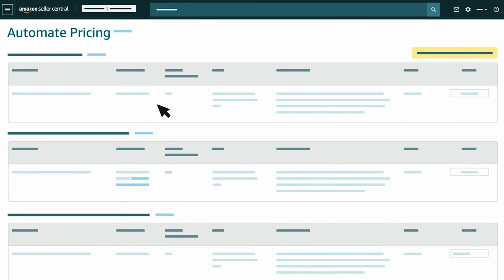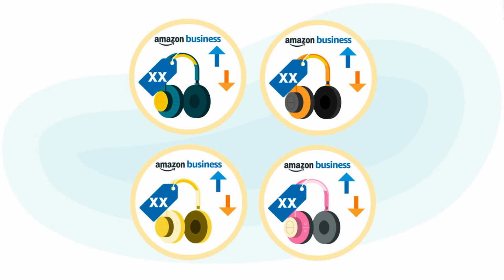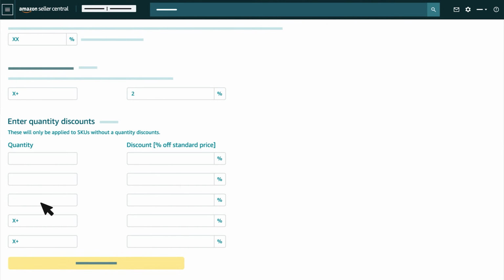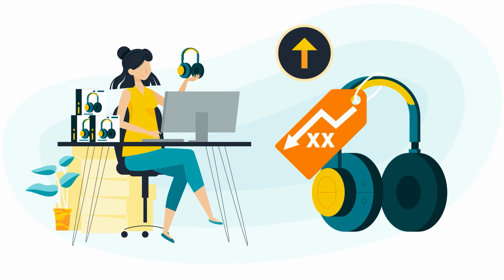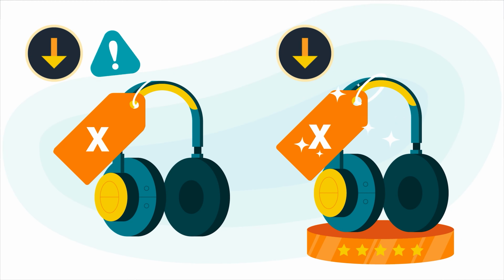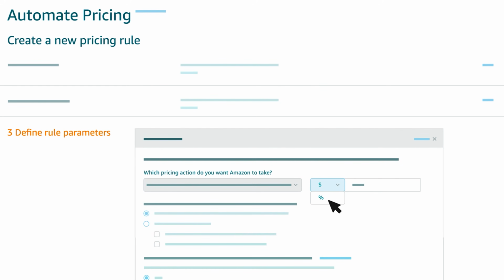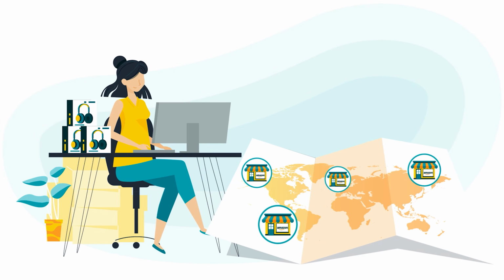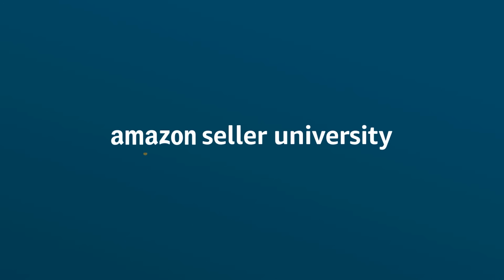Automate Pricing Create and apply a customized or catalog level pricing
Additional links:
Have a selling account?